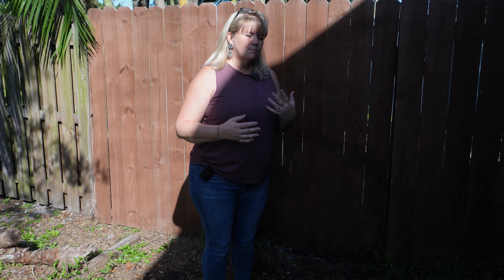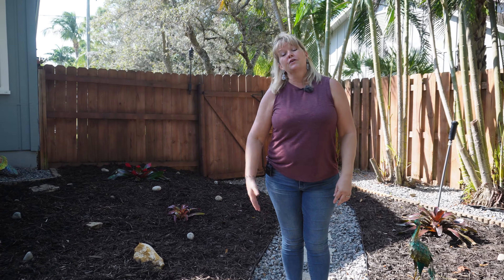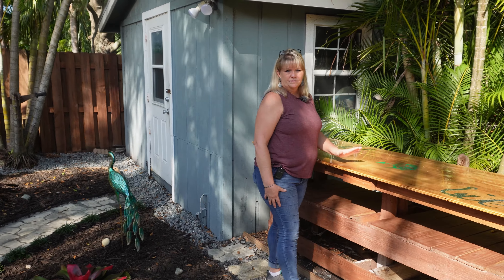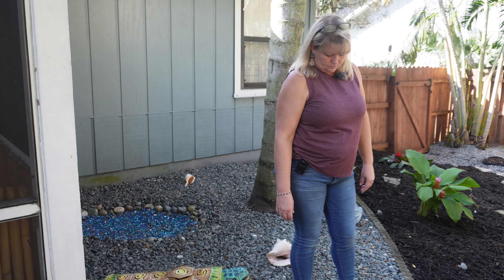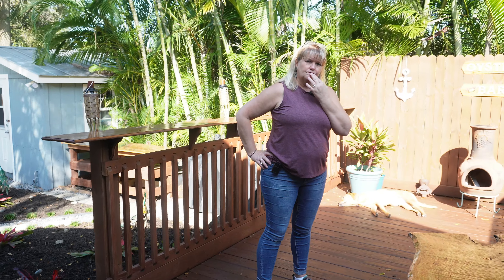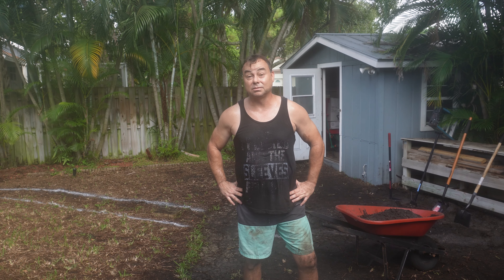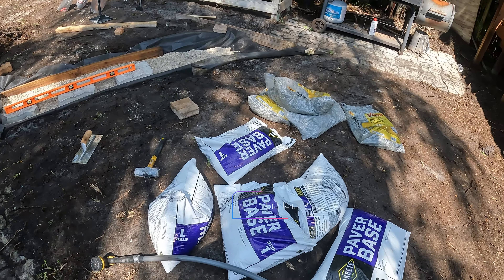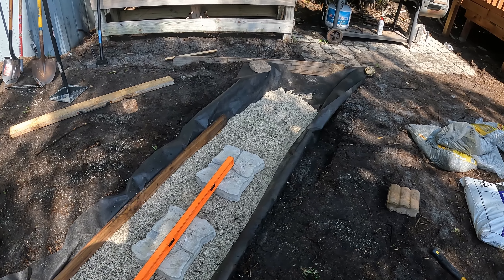How to Transform your backyard into an Oasis!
Transform your backyard and save money by doing it yourself, we transformed and old rotted out deck and baren yard into an oasis!.